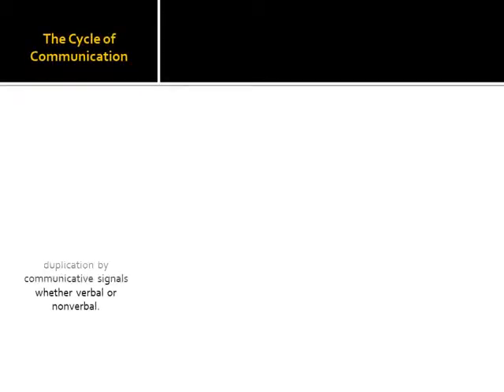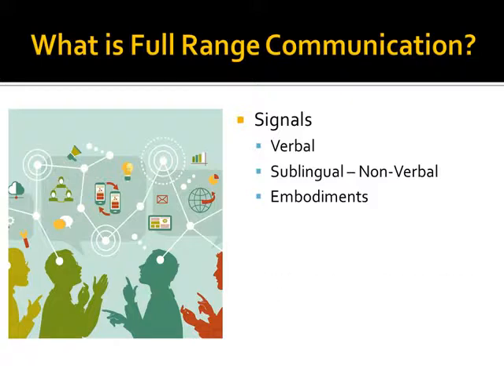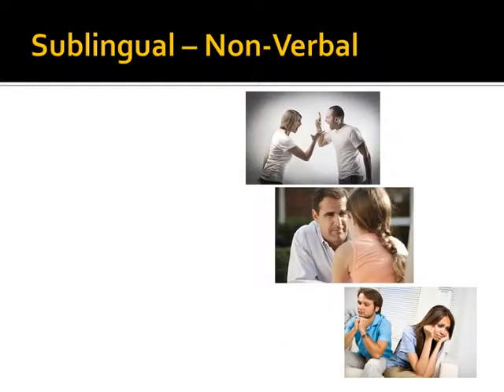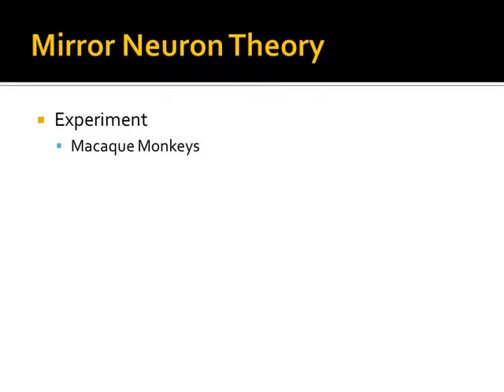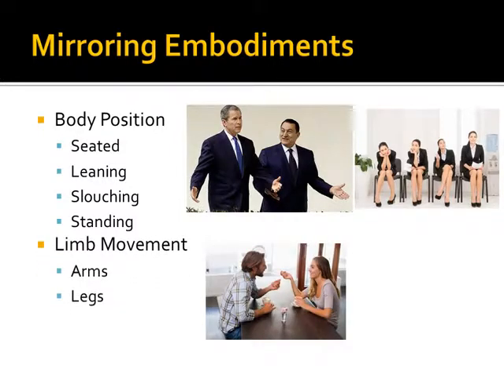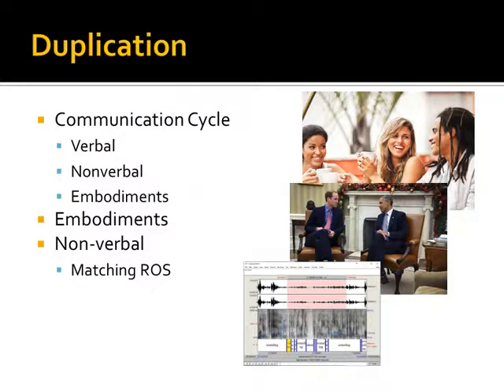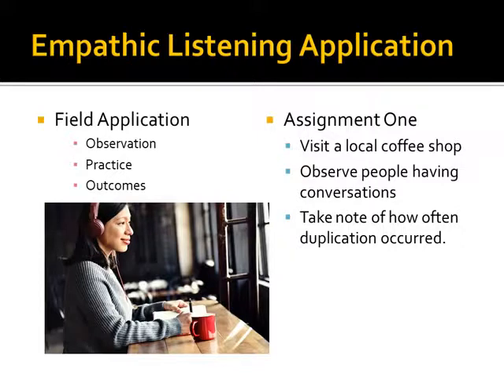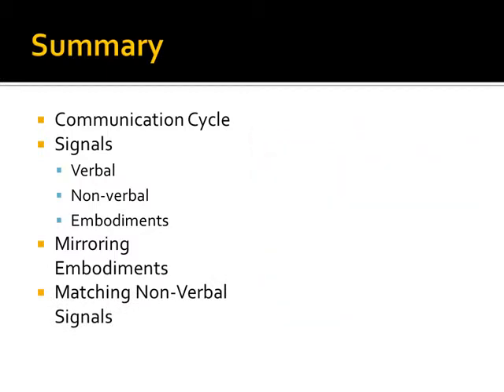Full Range Communication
Understanding the anatomy of the full range of communicative tools for effective human communication can greatly enhance leadership effectiveness. This lesson was written with the intention of raising leaders to a higher level of understanding in human relationships and effective exchanges.